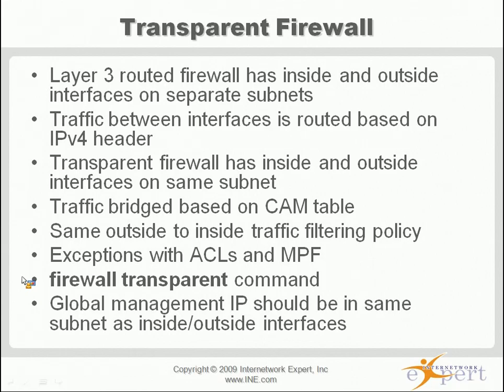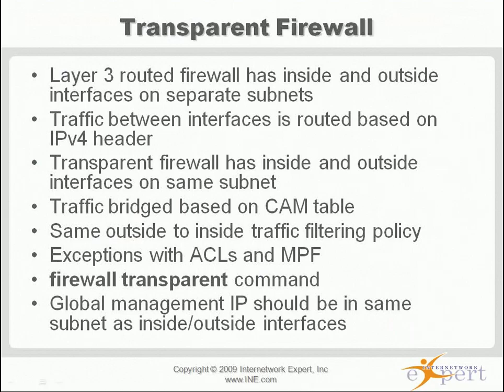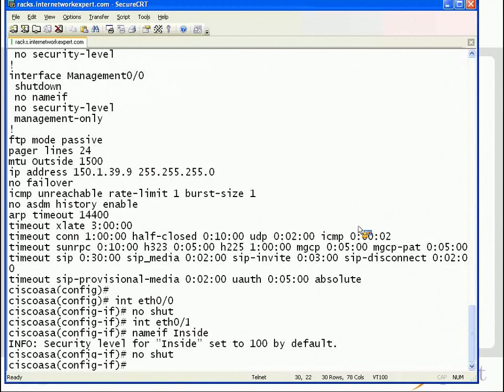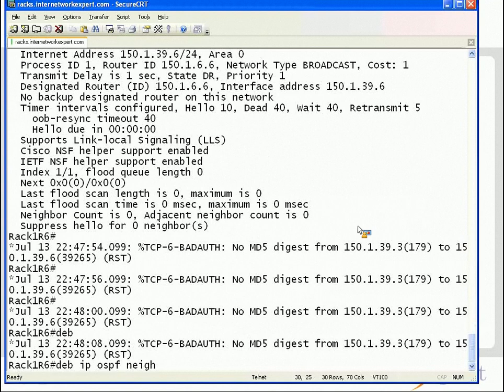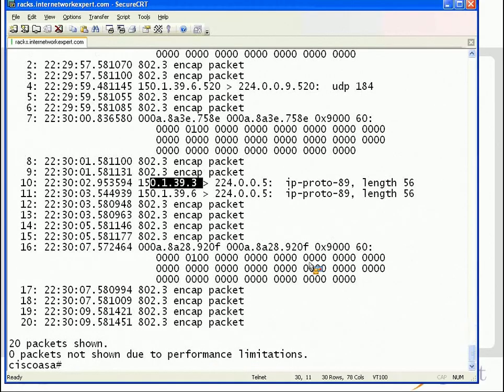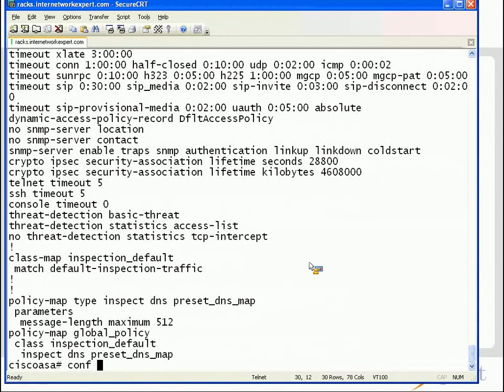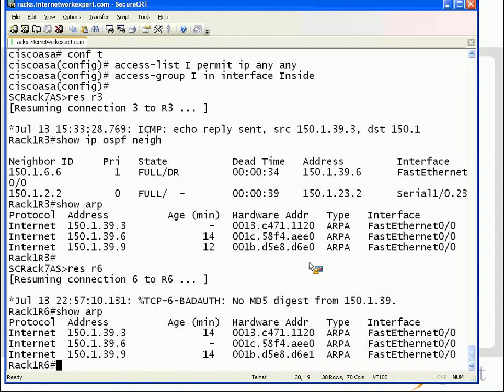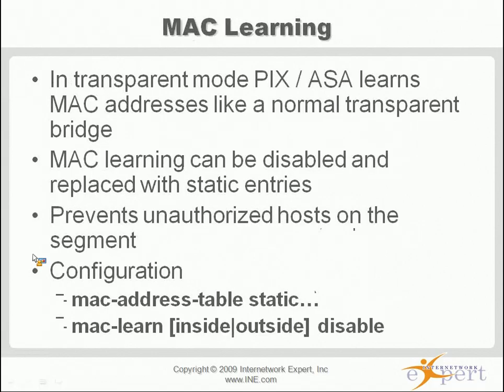DAY 1 06 Transparent Firewall